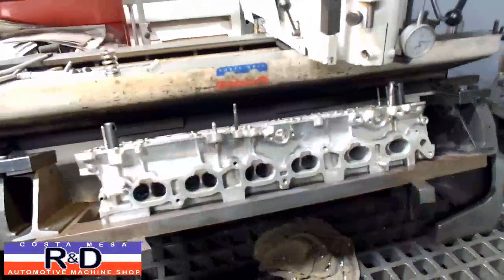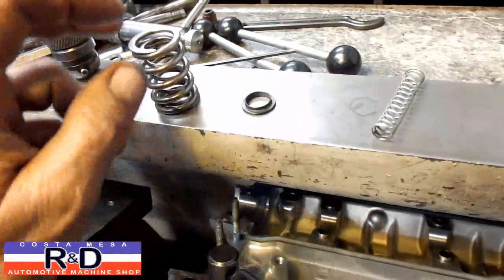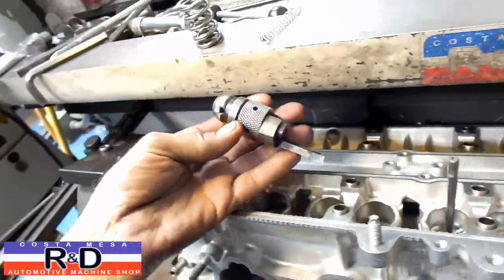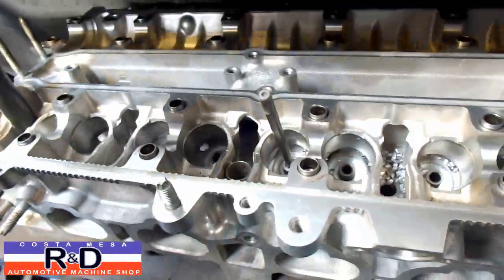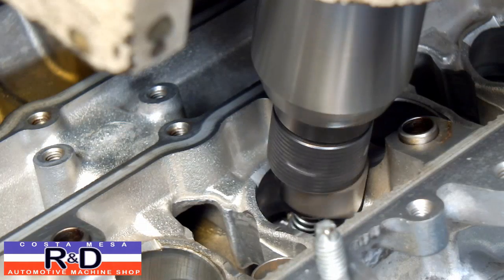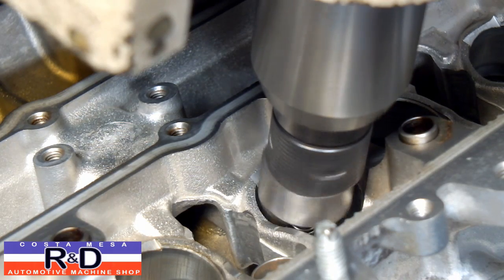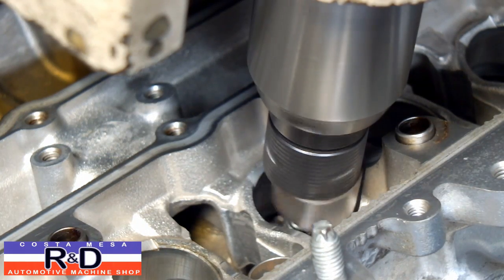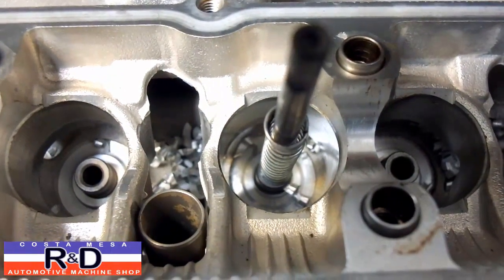Toyota 2JZE Spring Pocket Mod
John Edwards @ Costa Mesa R&D Automotive Machine Shop describes how to cut down the valve guide boss for dual springs on a Toyota 2JZE cylinder head. Tee shirts on sale now!